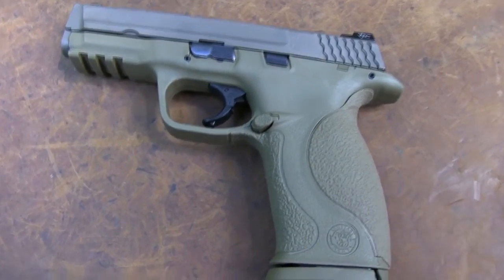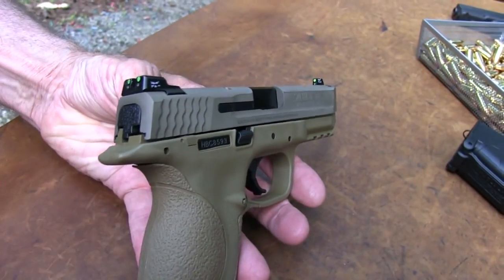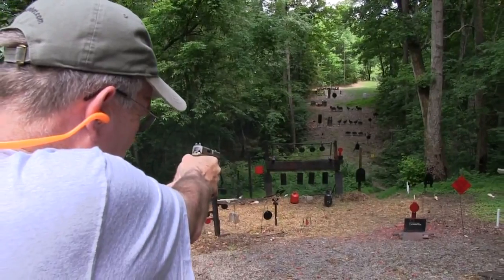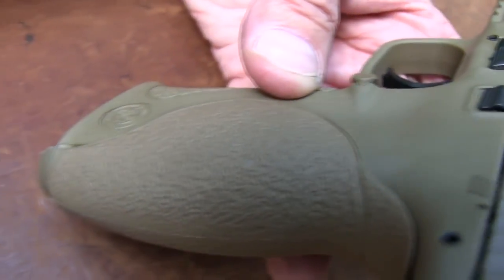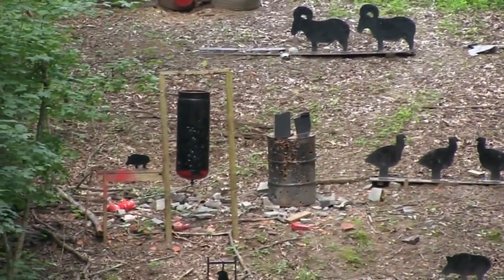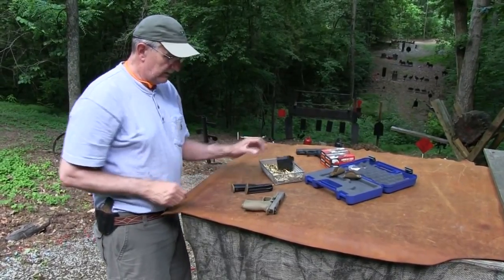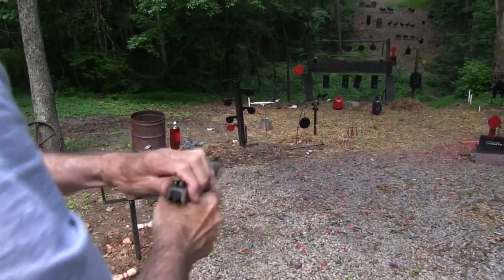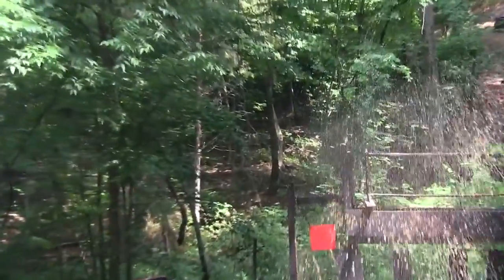Smith & Wesson M&P VTAC 9mm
- Bodyguards in action
- Bodyguards fails
- VIP Escorts
- Best weapons